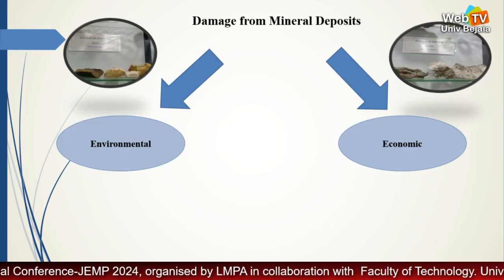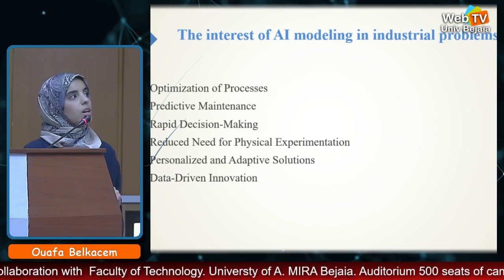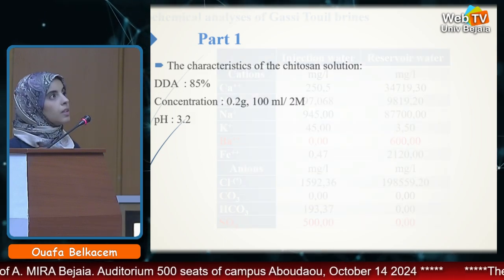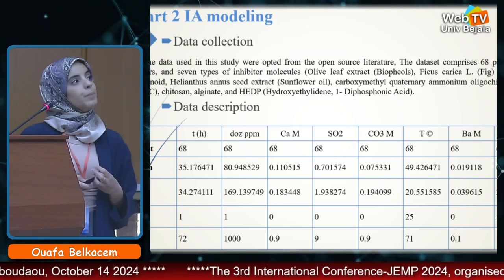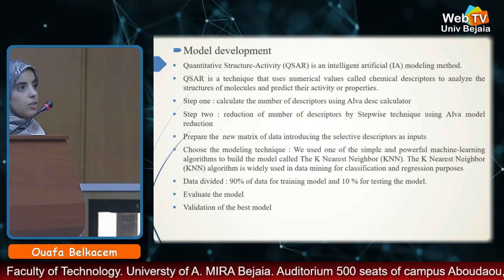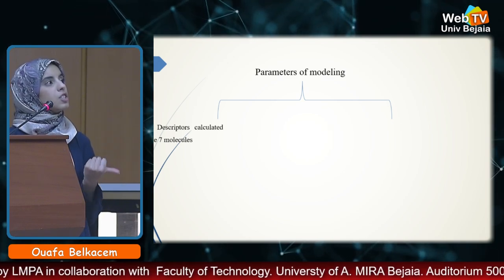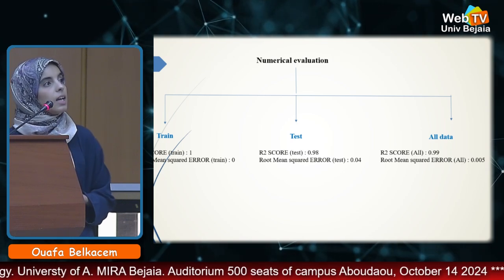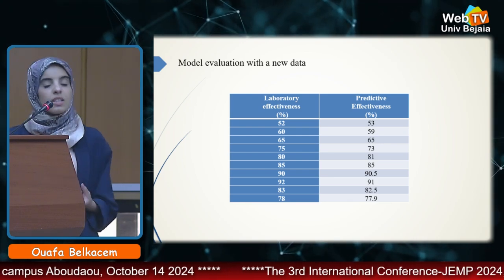Dr Ouafa Belkacem, LBMPT- University of Medea, Algeria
Title: Polymers for mineral scale inhibition: application and IA-Based Modeling
Laboratoire des Matériaux Polymères Avancés (LMPA), Faculté de Technologie, Université de Bejaia